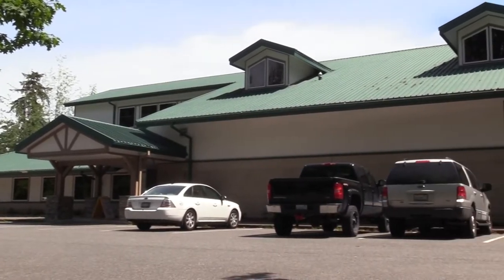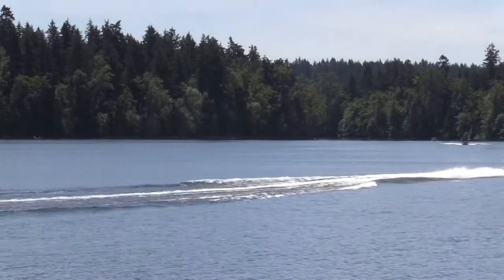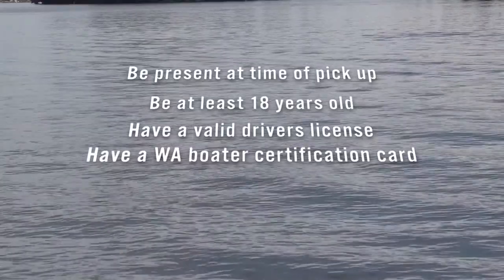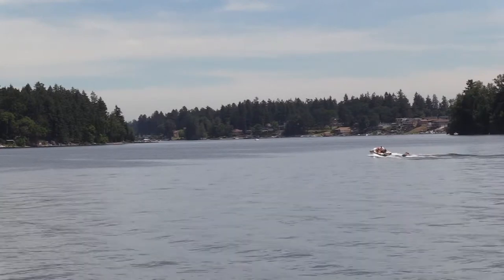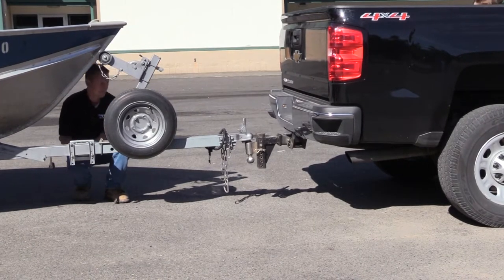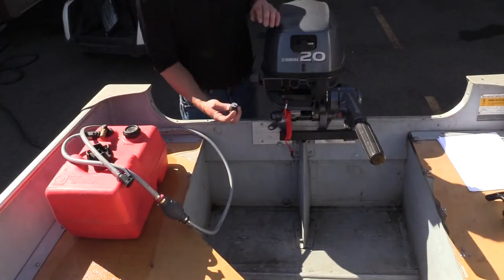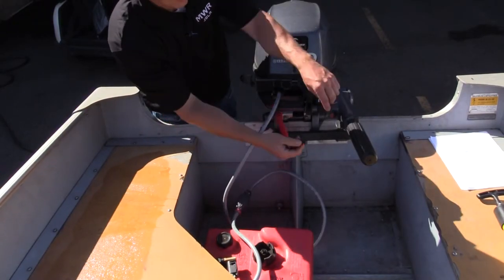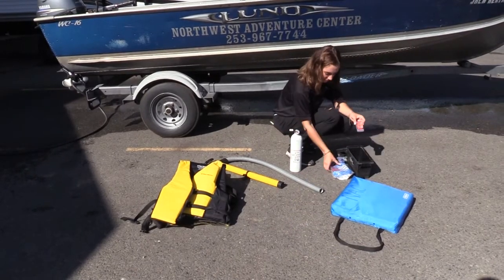JBLM Outdoor Rec. Boat Rental